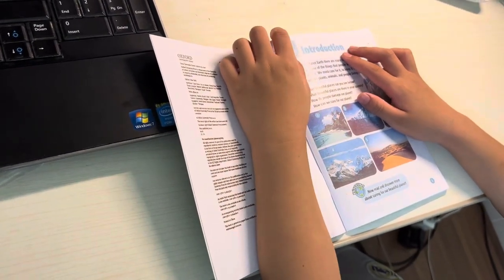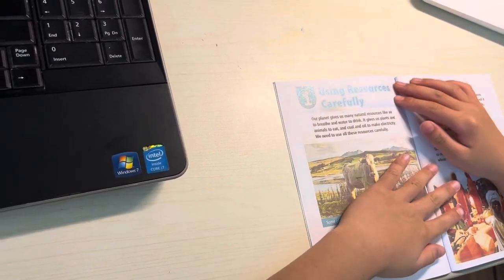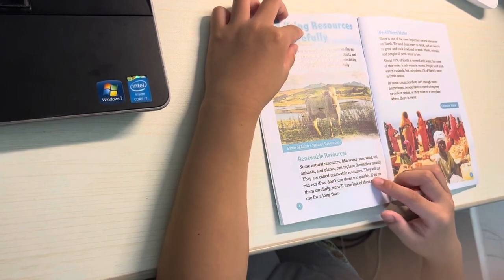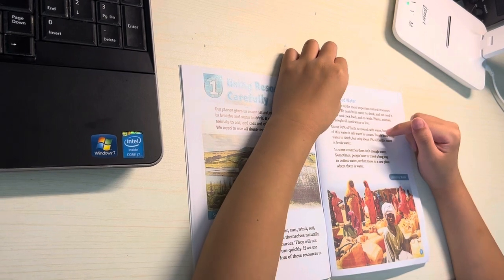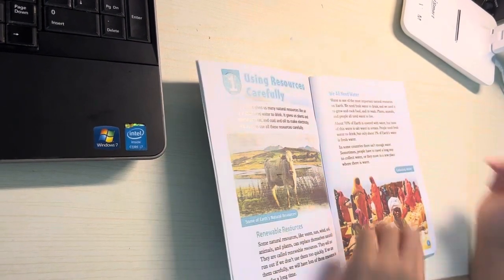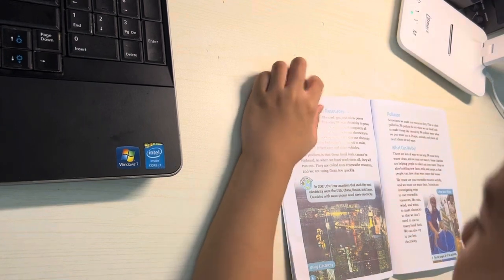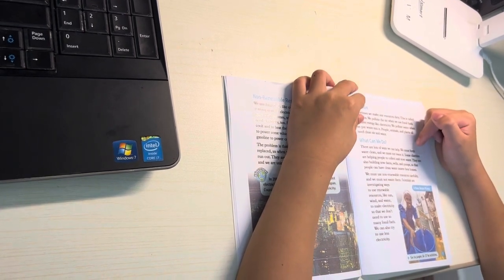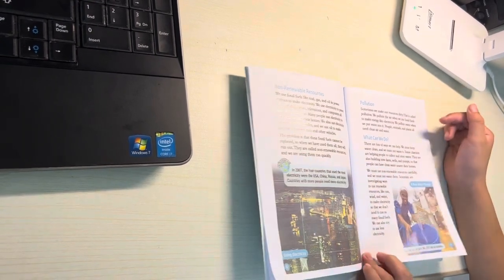ngày 9 tháng 8, 2023